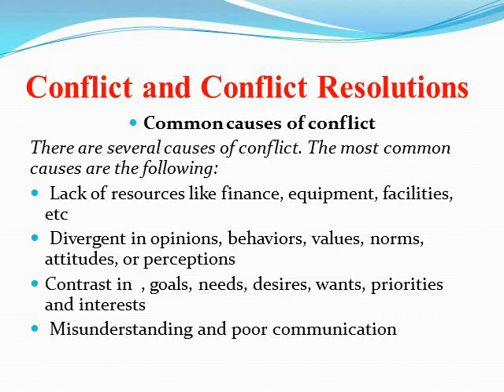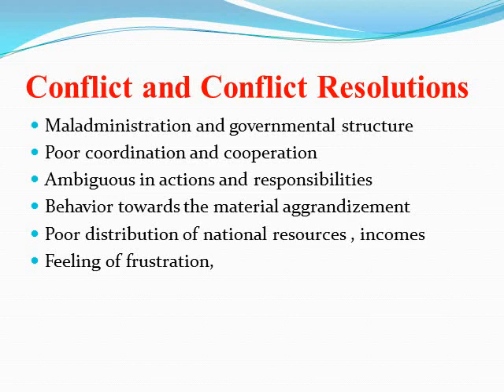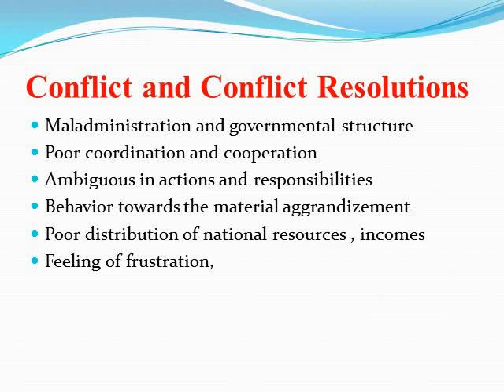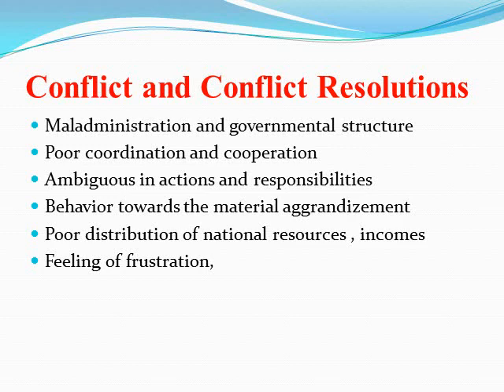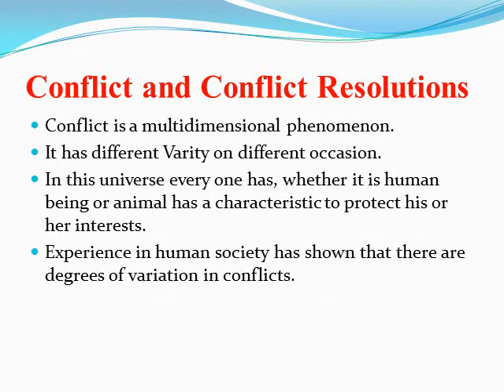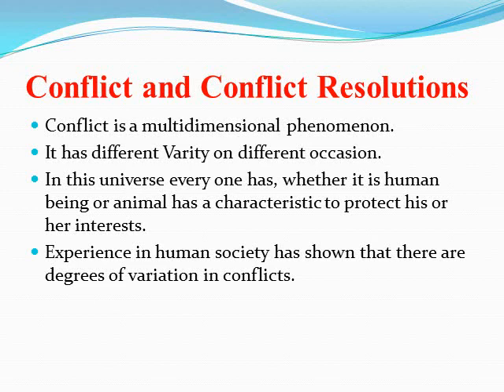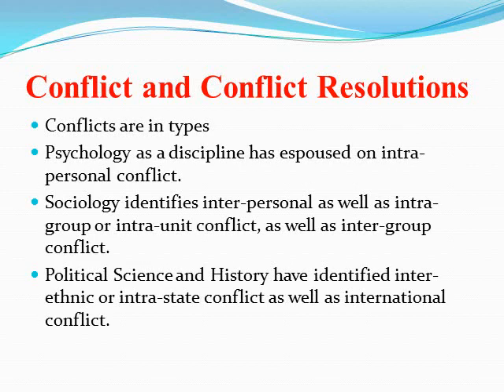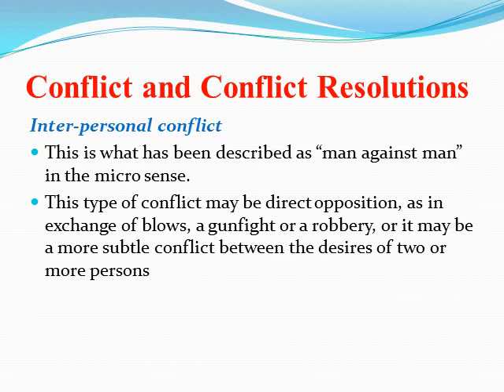PSIR: 444 Conflict and Conflict Resolution ||Lecture 3 Type of Conflict (I)